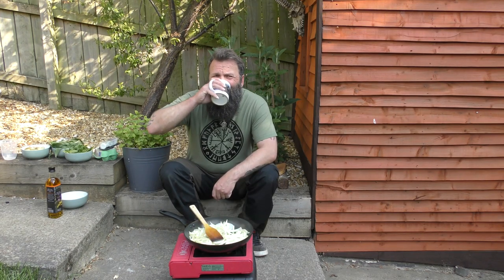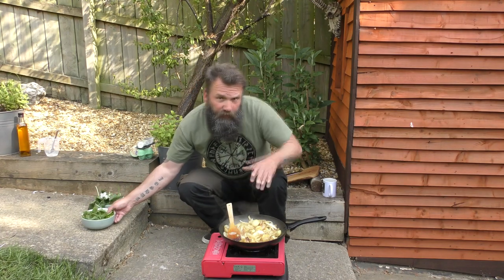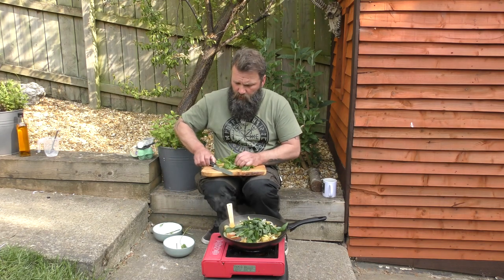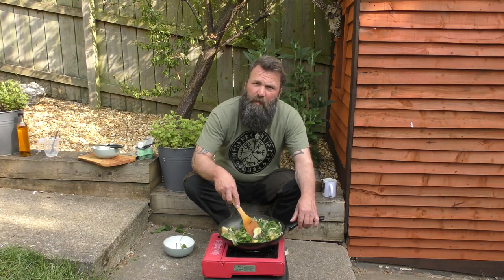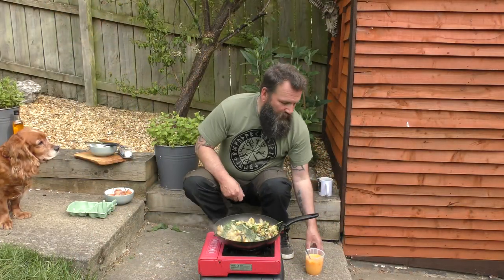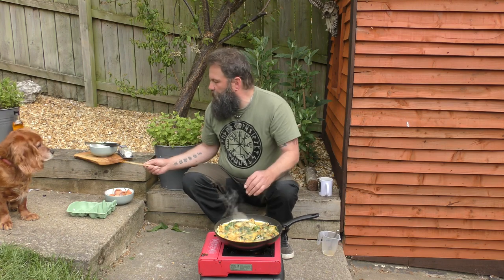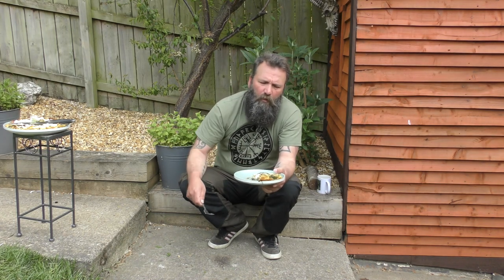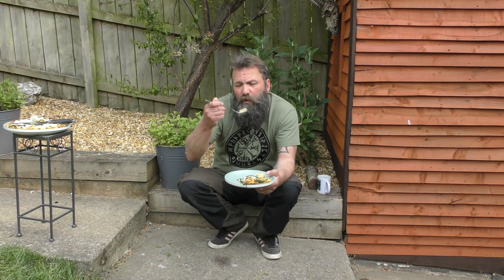Food for free, Cooking with ground elder and wild garlic. # foodforfree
Whilst out on a recent walk we collected some wild garlic and some ground elder. once we got home we used the to make a delicious meal. Always make sure you have identified any plant correctly before consuming.